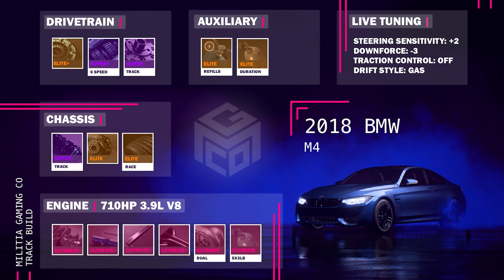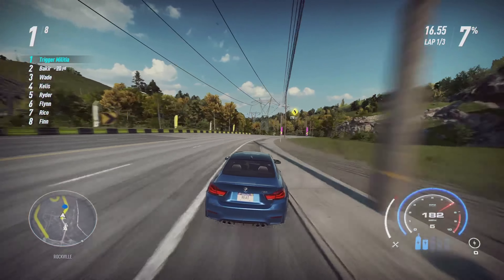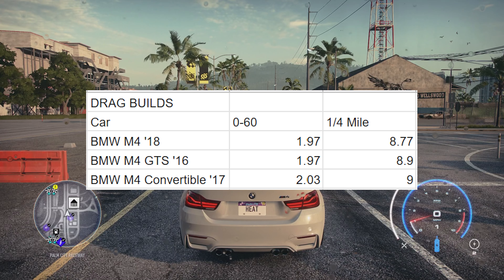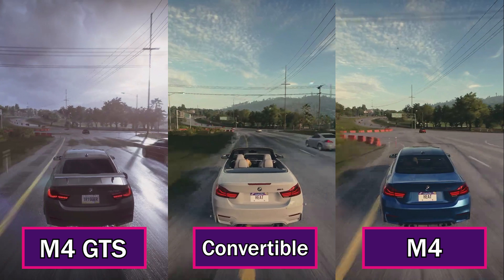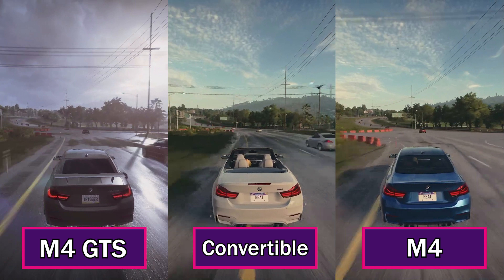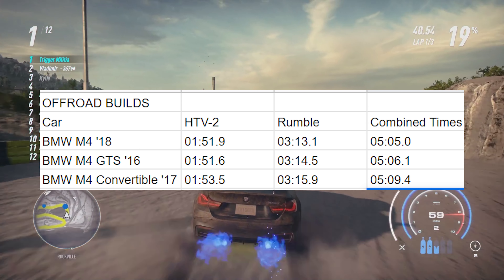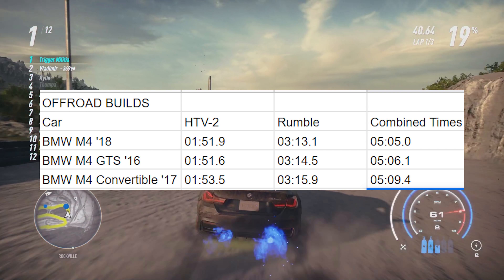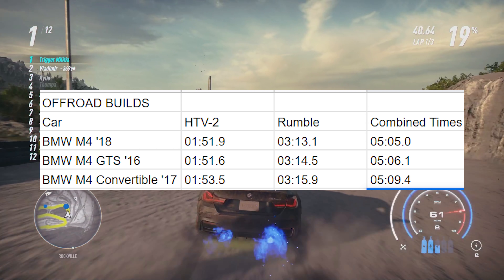You're Using the WRONG M4 | Best M4 in Need for Speed Heat | M4, GTS and Convertible COMPARISON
You're Using the WRONG M4 | Best M4 in Need for Speed Heat

Welcome to the Militia Gaming Community, I'm Trigger and this is my build video for the 2016 BMW M4 GTS, the 2017 BMW M4 Convertible and the 2018 BMW M4 in Need for Speed Heat.

Timestamps
Welcome: 0:00
Level 50 Crews: 0:19
Video Breakdown: 0:50
Track Builds: 1:22
Drag Builds: 2:52
Drift Builds: 3:59
Offroad Builds: 5:41